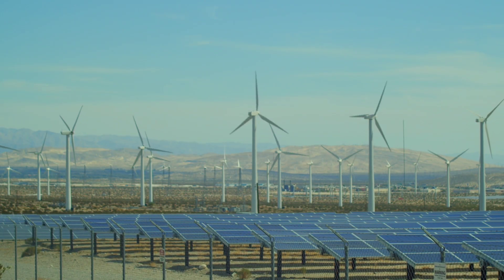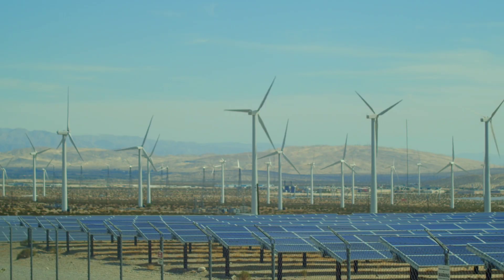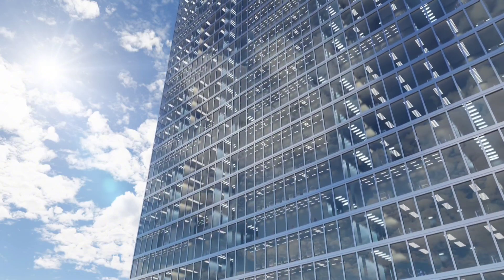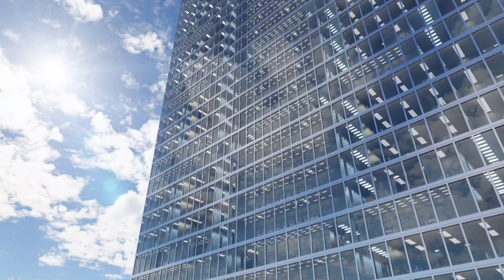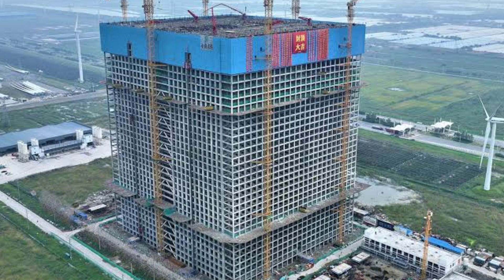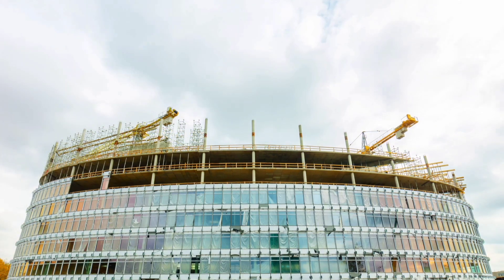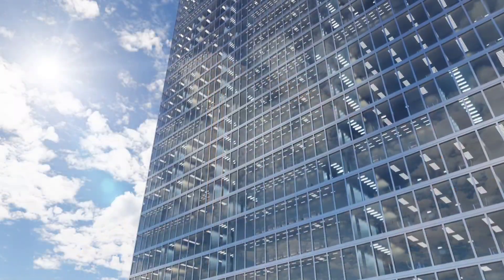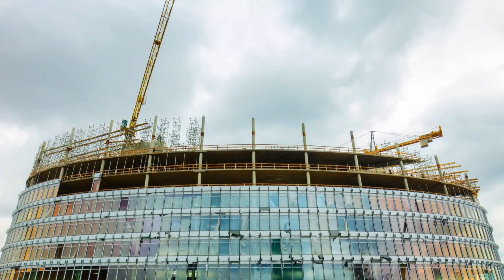How China’s Gravity Batteries Could Replace Lithium Forever!